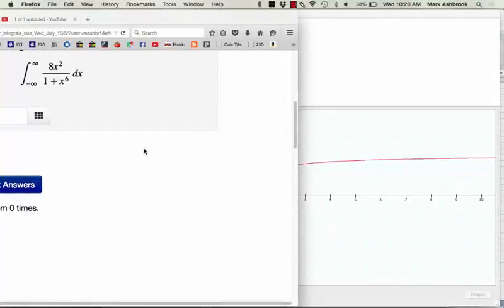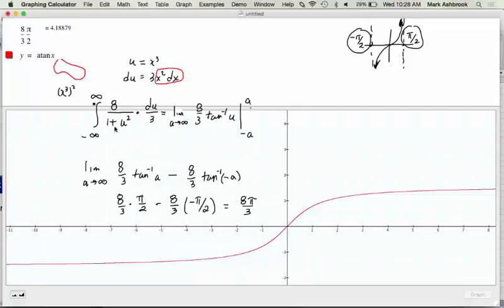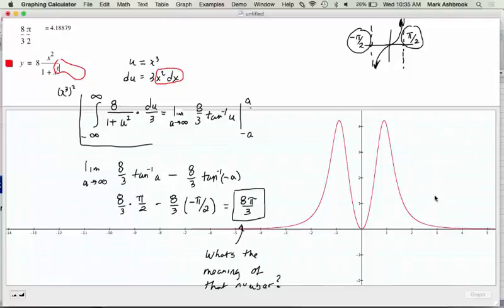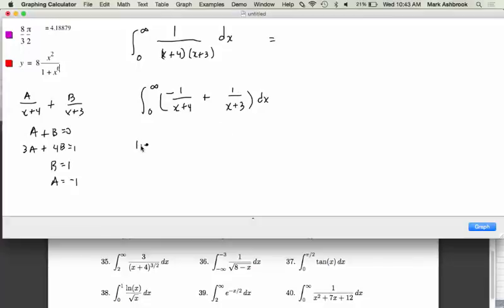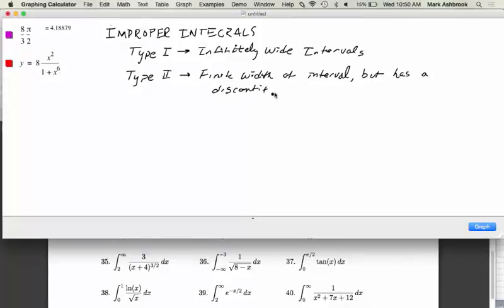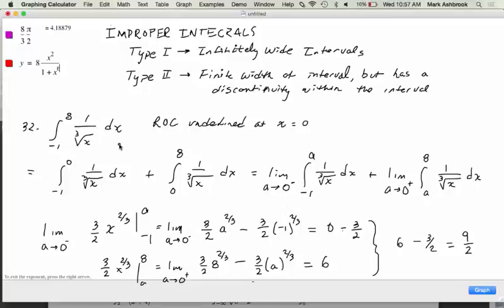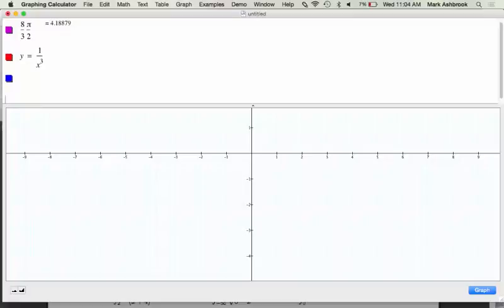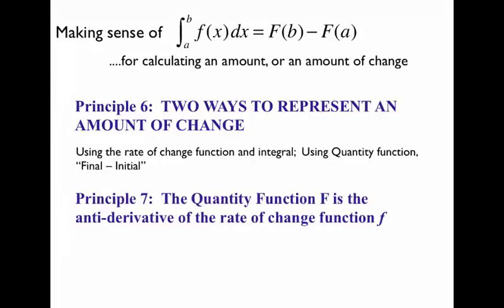MAT 271 Wed Jul 15: Improper Type I,II & FTOC Review